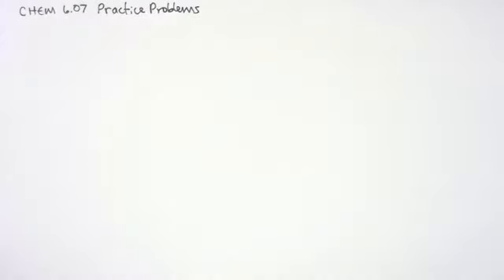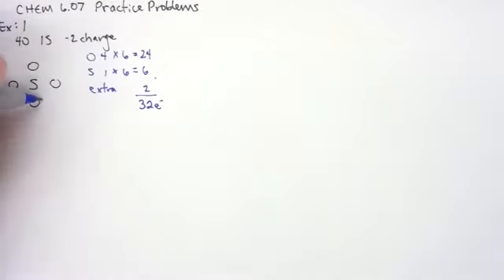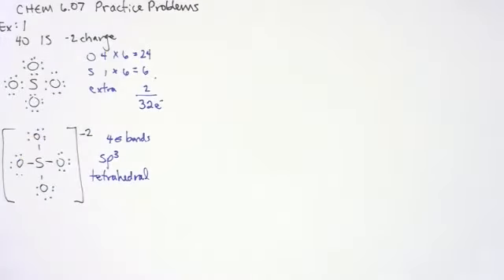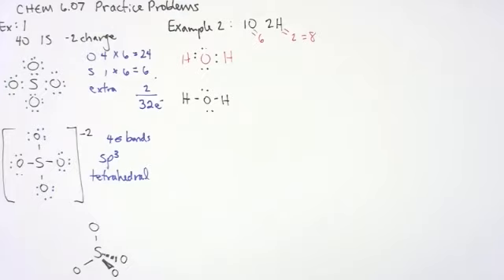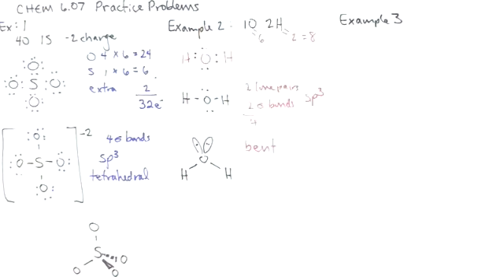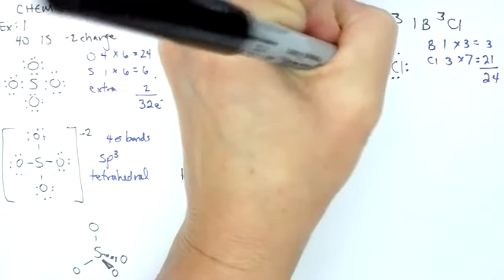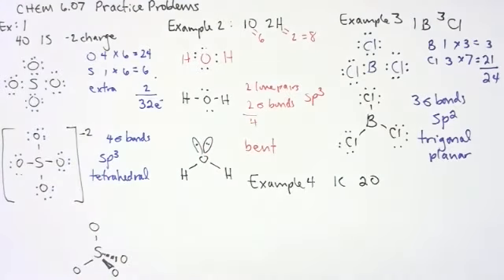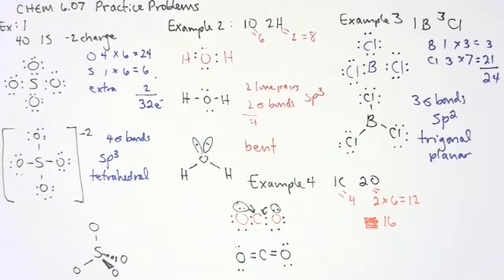CM 6.07 Hybridization and Geometry Practice